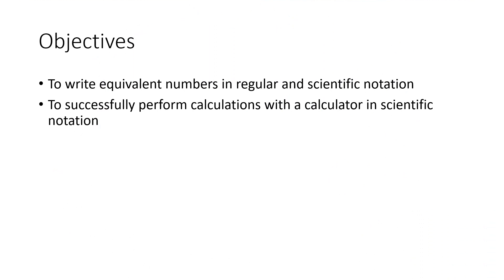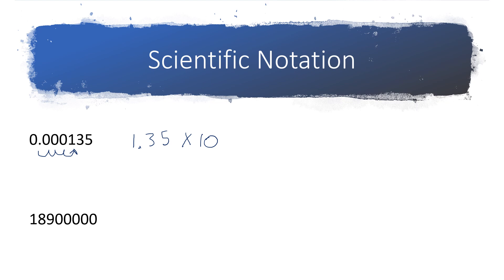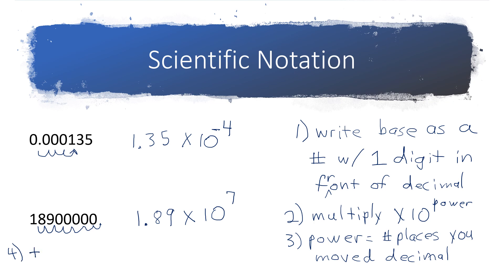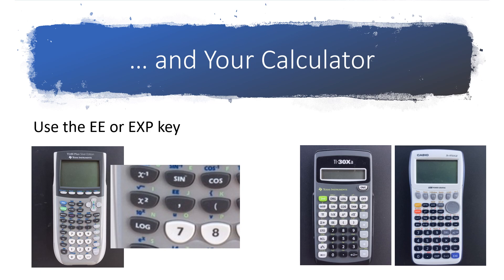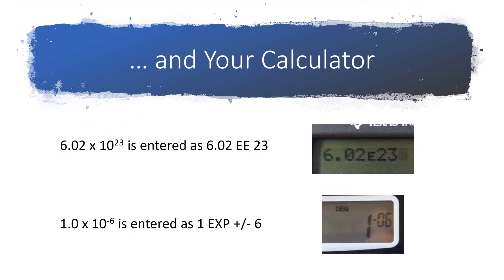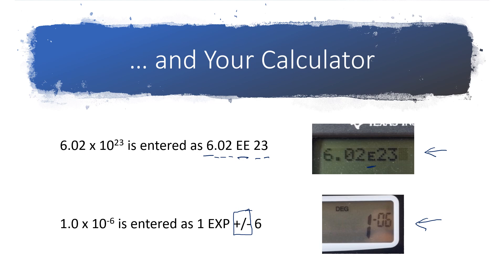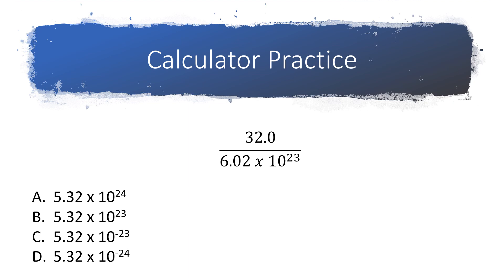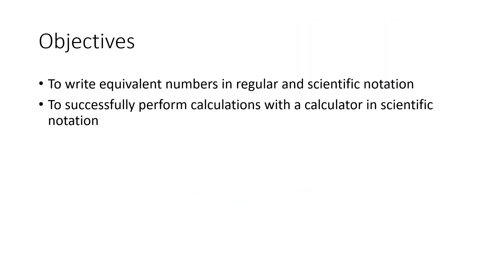CHEM 1310 Chapter 1 Part 8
Scientific notation is a shorter way of writing very large or very small numbers.  The coefficient is written as a number between 1 and 10, and then it is multiplied by a power of 10.  Numbers larger than 1 have a positive power of 10; numbers smaller than 1 have a negative power of 10.